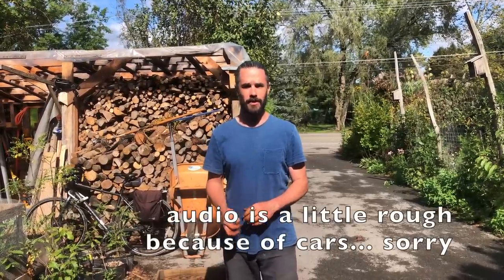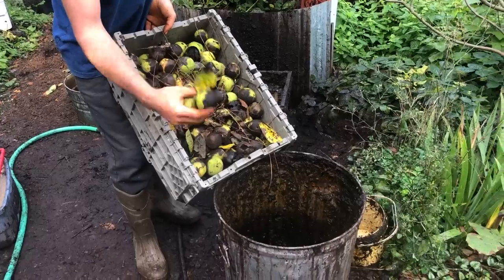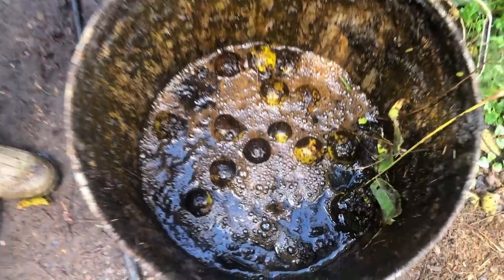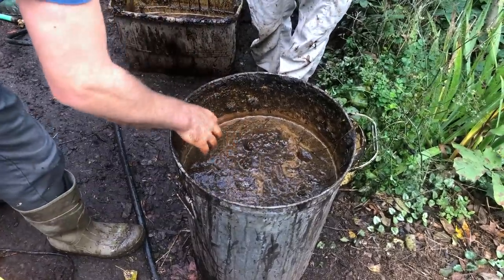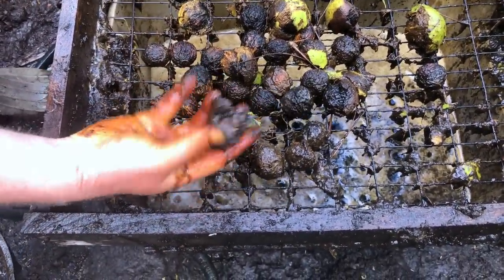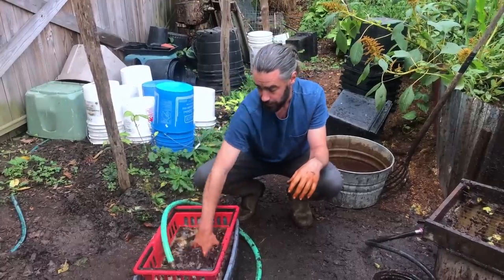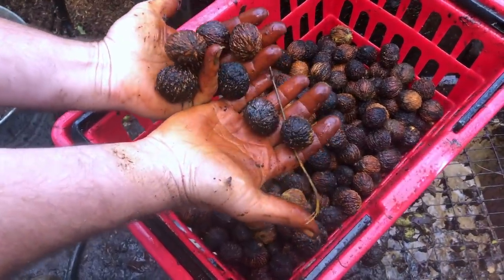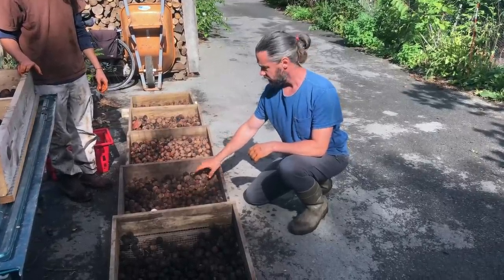Husking/Hulling Black Walnuts - Efficient and Fast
We've been collecting and processing Black Walnuts along with Butternut, Hickory, and other great nut crops since 2013 when our good friend Akiva at twisted-tree.net showed us some tricks to get the process moving along well.
 Now we can collect and process somewhere near 500-1000 nuts per hour with some basic tools and elements.  Most folks can get access to the ingredients in this process, and you can certainly improvise on this and adjust to your own needs.
 Happy collecting!!!

Happy growing!